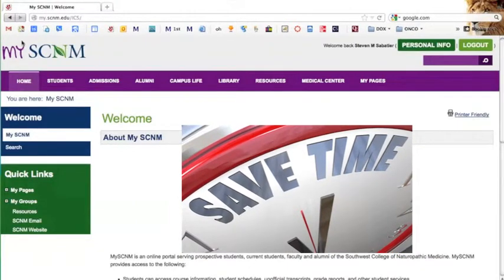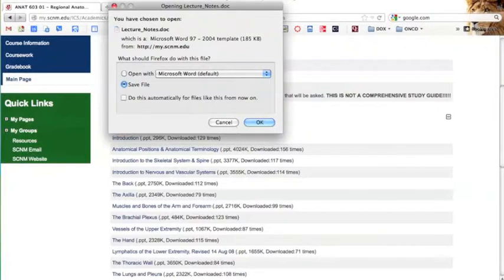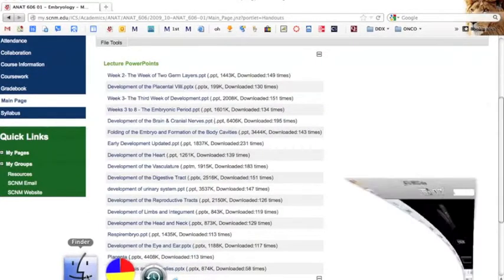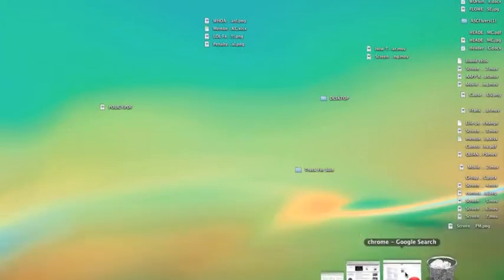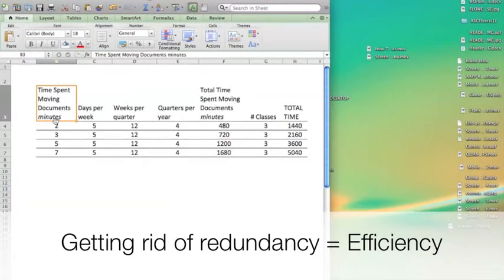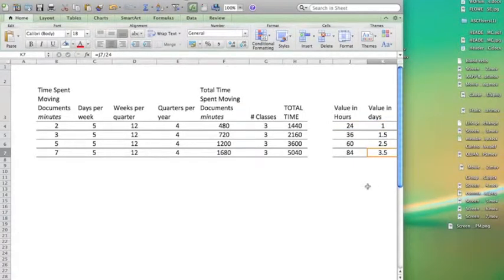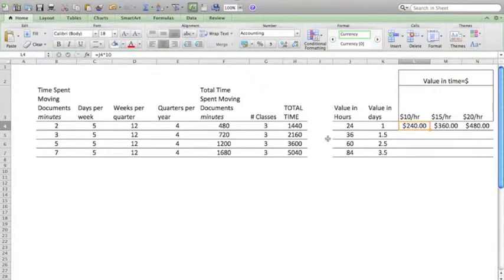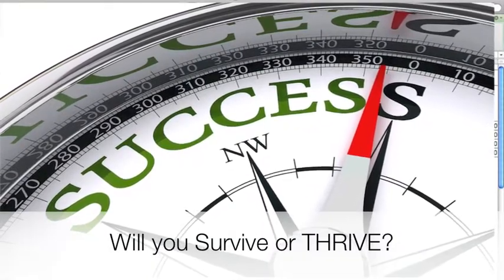Time Saving Efficiency Boosting Technology Tip: extended version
With detailed step by step instruction, learn how to use a simple keyboard shortcut to increase efficiency and therefore free time.  Can be used with nearly any web browser.  Combine this technique with the entire set of time saving skills from The SMART ASS SEMINAR and you will have significantly more free time in your schedule.